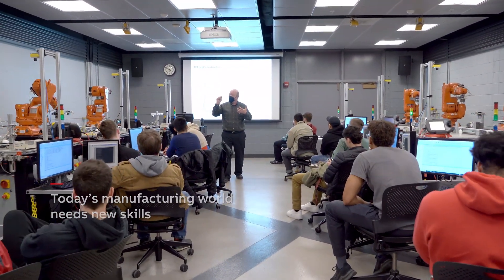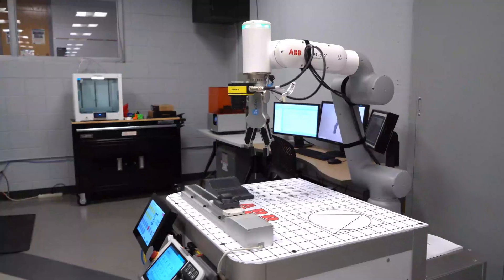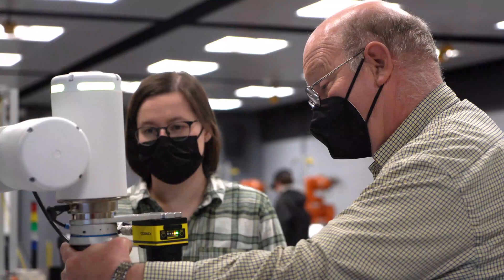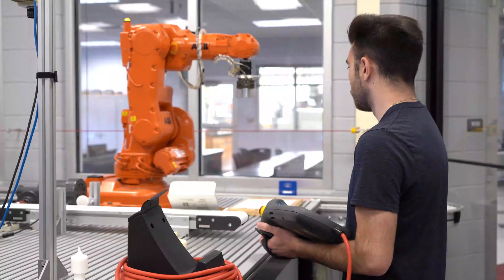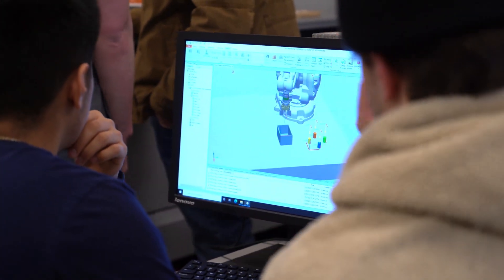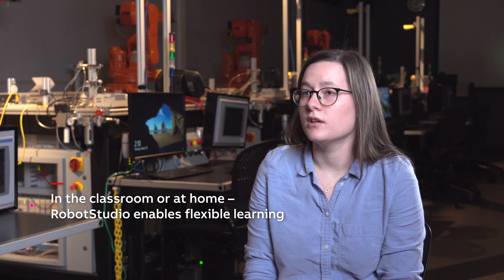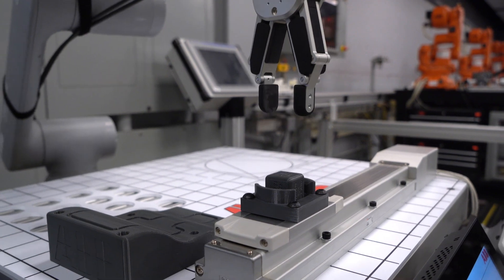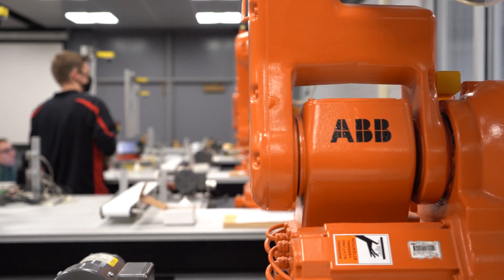Teaching robotics at Illinois State University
Illinois State University (ISU) in Normal, Illinois has partnered with ABB to provide the technology and support needed to equip both students and teaching staff with the skills to program and operate robots and find ways to apply robotic automation as a solution.